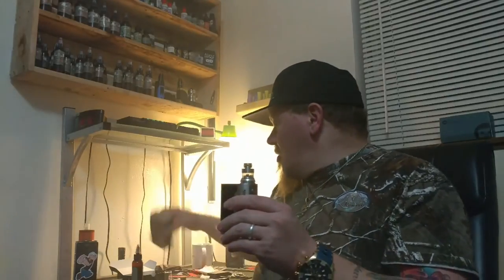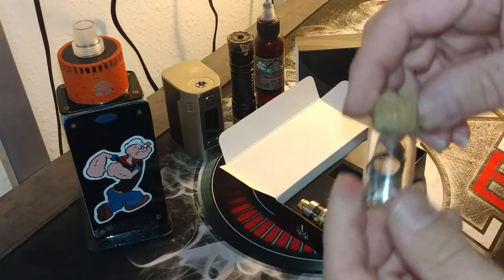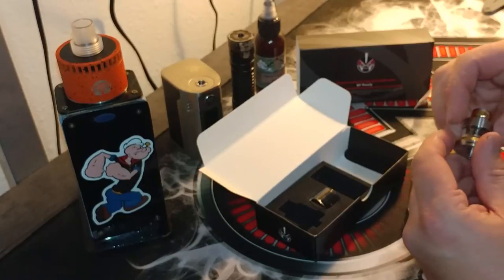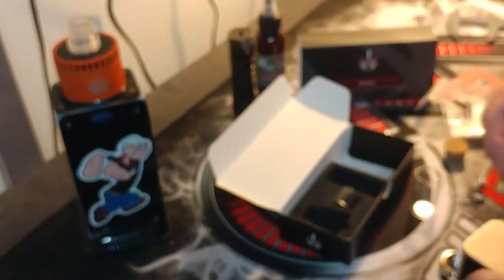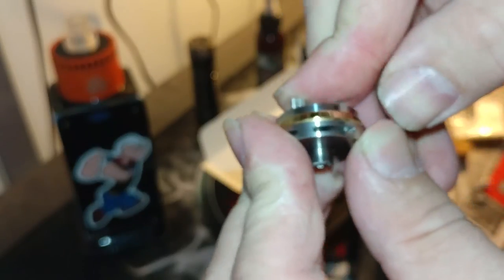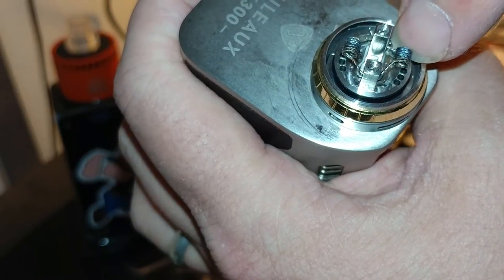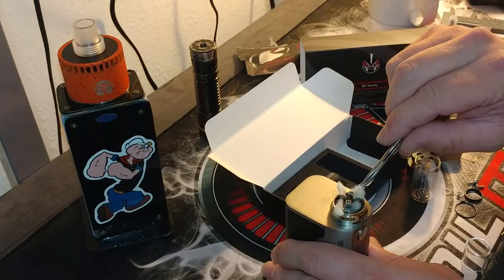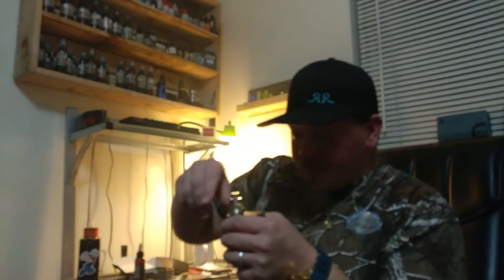Monstruito Flying Saucer RDA from COIL MASTER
I couldn't find it on amazon.

the cotton bacon I use.. on amazon..

Vape on G+ community.

OTHER coil master reviews by me.